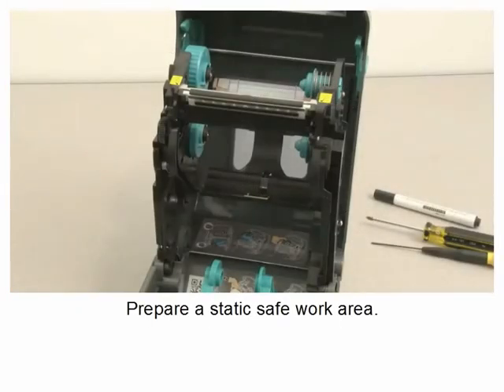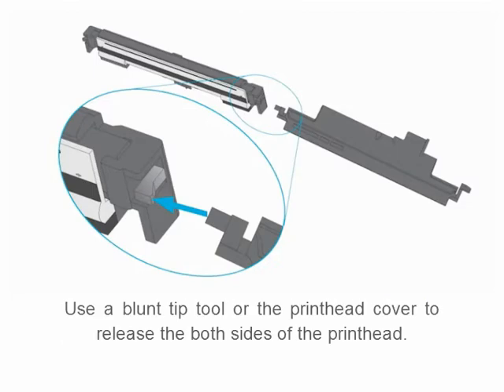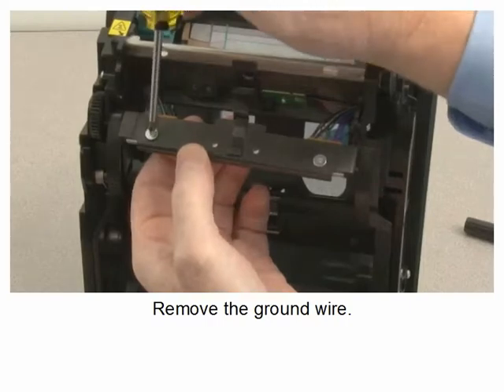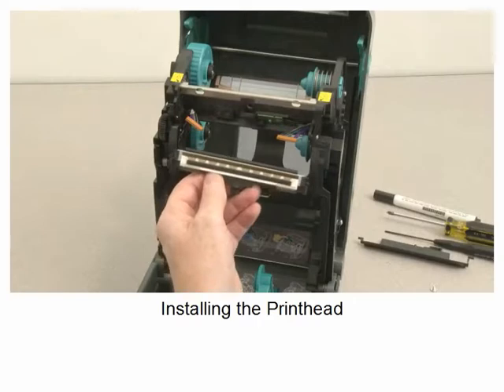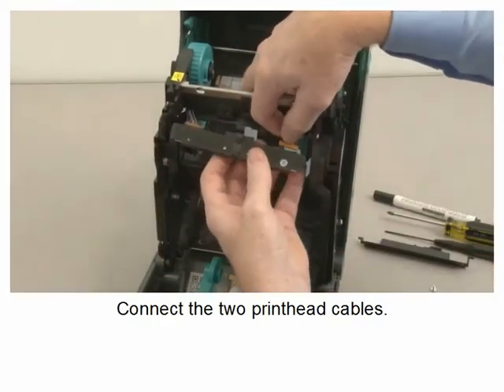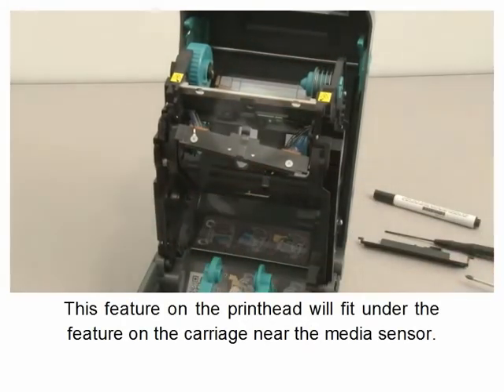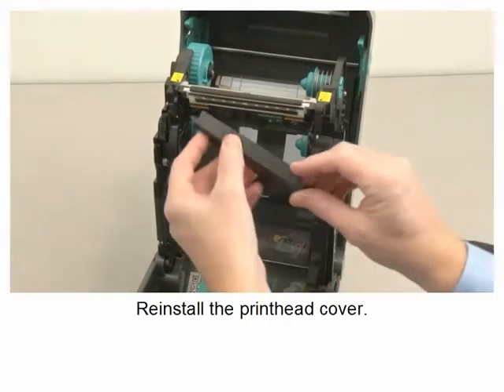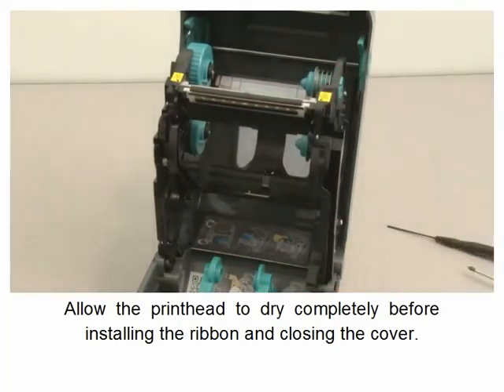Replace Printhead: Zebra GT800 Desktop Label Printer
Built with Zebra quality and durability and designed for versatility and easy integration, with a flexible choice of three connectivity interfaces and optional 10/100 Ethernet, as well as co-resident EPL2™ and powerful ZPL II® programming languages for compatibility with all Zebra printers.